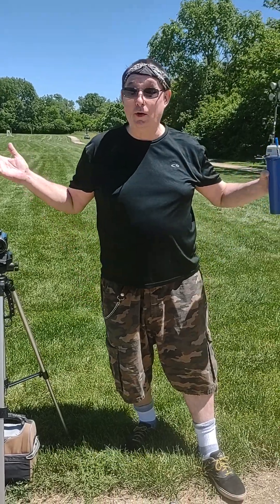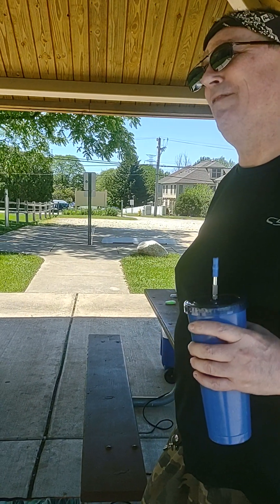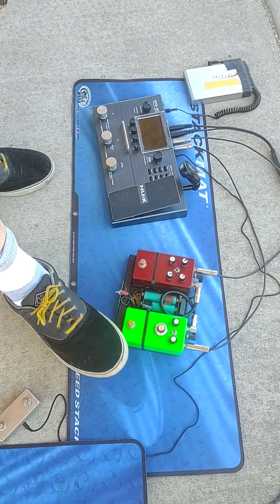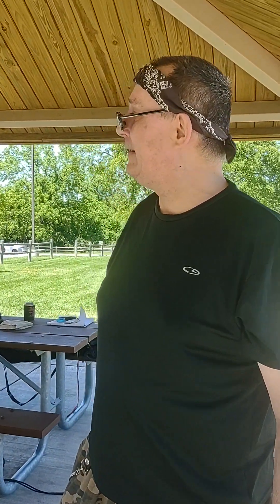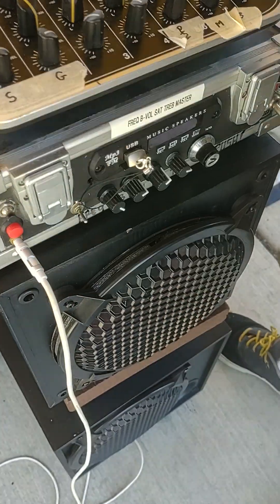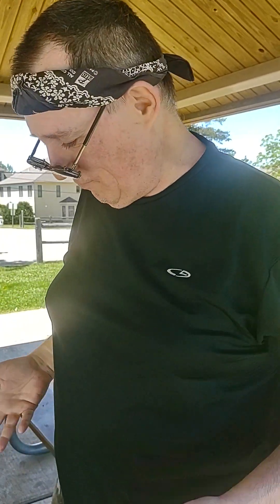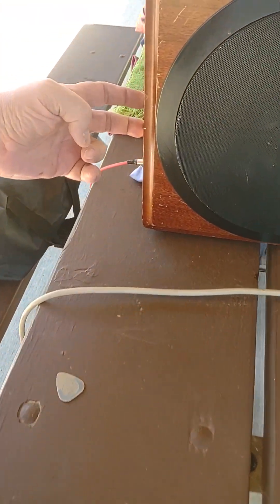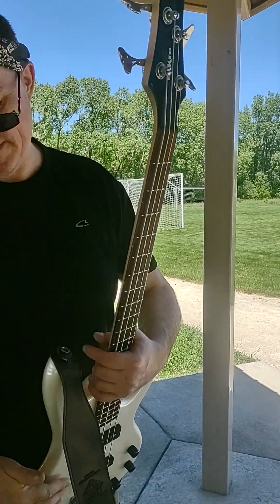Rig Run Down Remote - 2024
petey runs thru the rig 2024